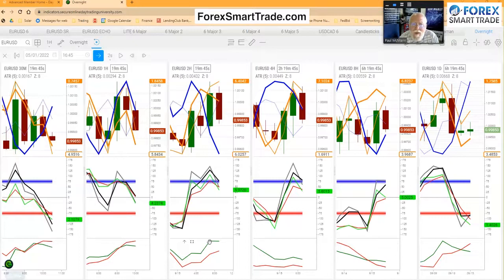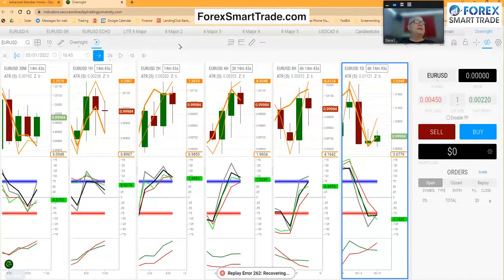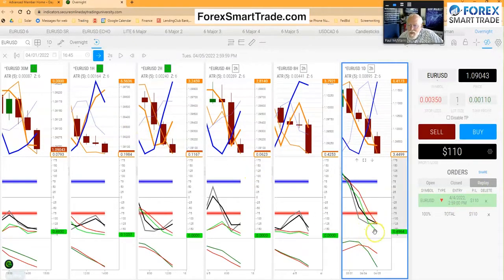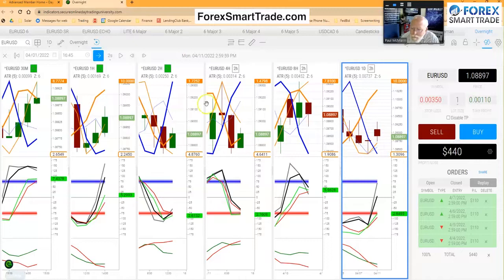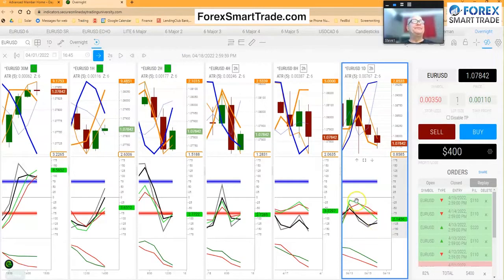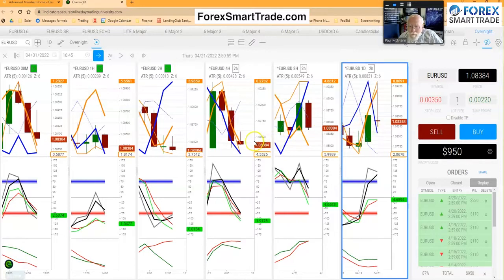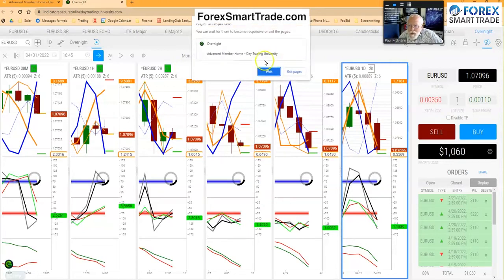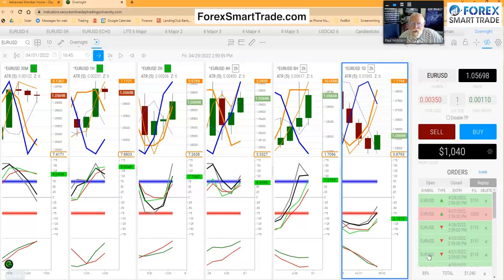The Overnight Trade on the EURUSD - 5 minutes a day, 20 days a month equals $1000 plus.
Forex Smart Trade has some of the most accurate predictive trading indicators in the business.

And having the right tools and training will distinguish those who make money and those who don't.

With that, in this video, I am going to show you the simple signal I use on the overnight trade I take every evening on Mondays through Thursdays.  This signal, when coupled with the right take profit and stop loss, yields an 80-plus percent accuracy, and more importantly, makes money every month, month in and month out.

Are you interested in earning extra income, gaining time independence, and being your own boss? Or maybe you are looking to increase your trading consistency and winning accuracy by adding a new weapon to your trading arsenal.

Whatever your situation is, currency trading is a potential solution to achieve your goals.

And learning how to trade currency using my company's proprietary trading tools can help you accomplish these goals.

Our proprietary trading tools are super-accurate, and you don't need to be a financial wizard or have a Ph.D. in math to understand and use them. They are the only tools you need to successfully trade.

But what are tools if you don’t have someone to help you use them?

That’s why we even provide you with a trading coach instead of other programs that give you complex tools and have you figure everything out on your own.

A trading coach can help get you better faster by being able to directly answer your questions and provide feedback and correction.

We're so certain we can train you to be a successful currency trader that after you've been trained, we'll let you trade company money and split the profits, GUARANTEED. You'll have the opportunity to trade up to $100,000 and keep 80% of what you make.

Now that is confidence.

There is no need to put down lots of money upfront. We're going to let you try our trading tools and instruction for 14-days, RISK-FREE, for only $10.

See if it is for you and how well our indicators work. Try our 30-day introductory trial demo now. I promise you it will be the best money you've spent this year.

As we've done for thousands of others, I and my team will train you one-on-one to make you a successful trader.

Trading with the right tools and instruction can change your life, allowing you to accomplish the things you know you are capable of.

Need more information?  or better yet, schedule a call with me, Paul McMann, Trader, and Chief Operating Director, and I'll make you comfortable and answer any questions you have on the program.

Forex trading is highly speculative & involves a substantial risk of loss. Past performance is not indicative of future results.  My results are not typical. We provide a 14-day trial so you can assess the value of our indicators and tools for yourself.